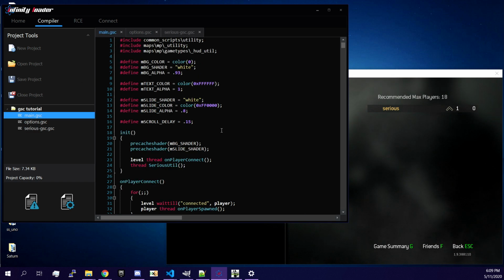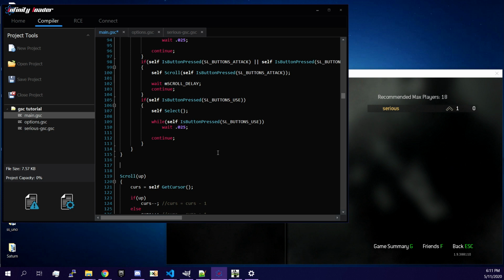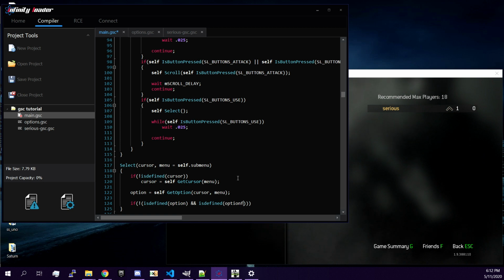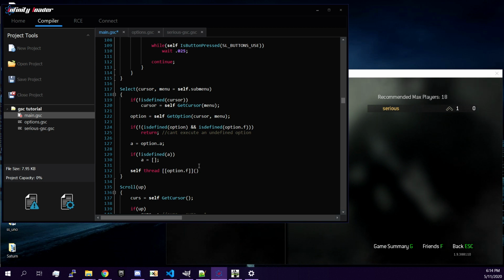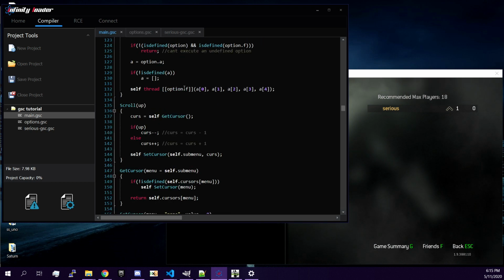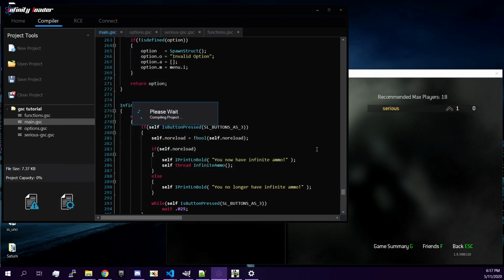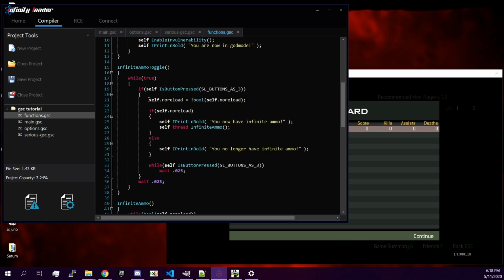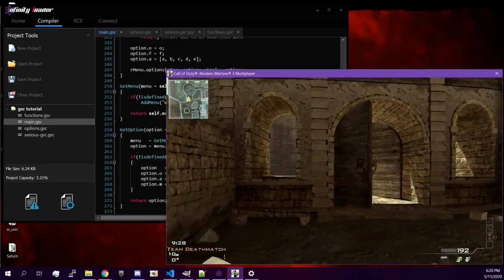GSC Tutorial 9 - Menu Base Options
In this video: We cover adding functional options to the menu.